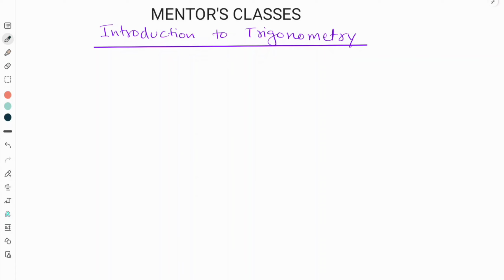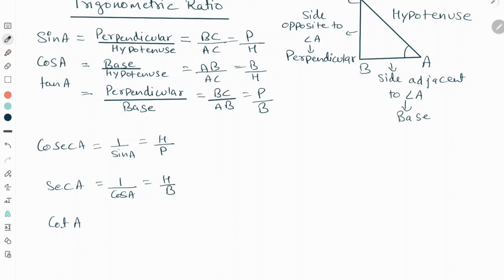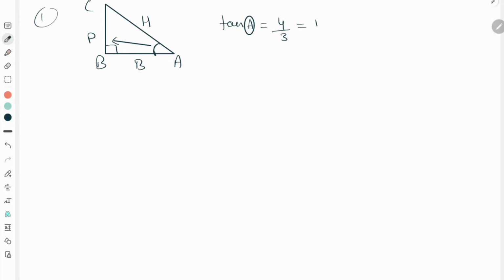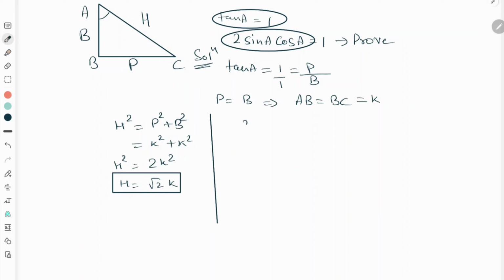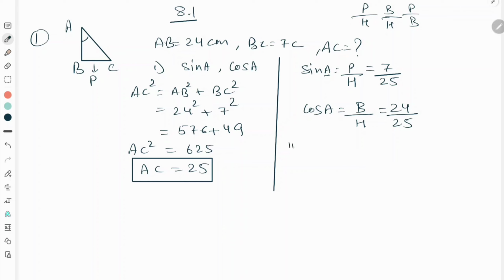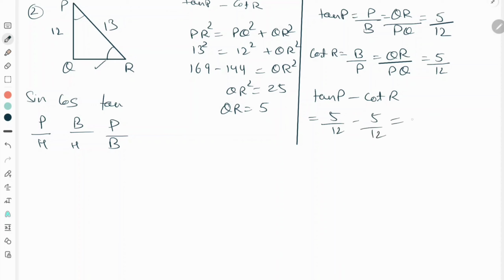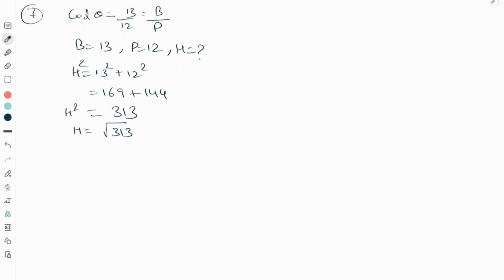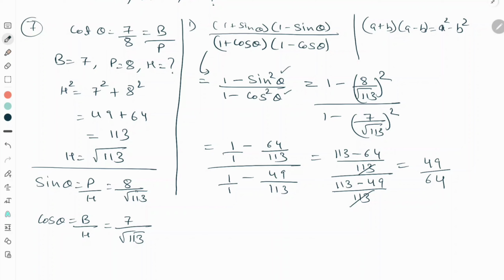Class 10 Math I Introduction to Trigonometry I exercise - 8.1 I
Hey Guys!
in this video, we have covered the basic concepts of Trigonometry and all the questions of exercise 8.1 in detail.